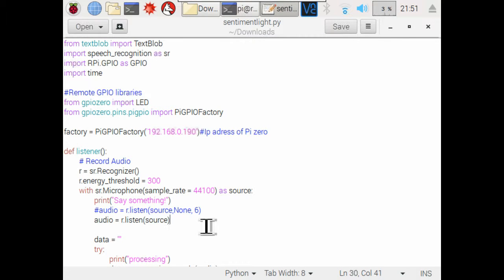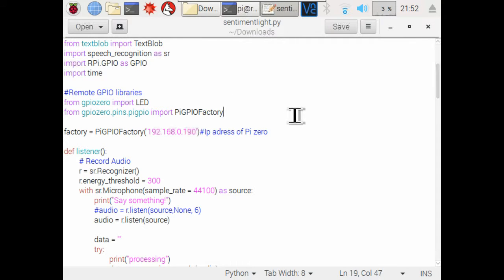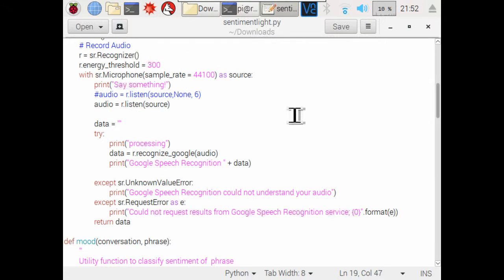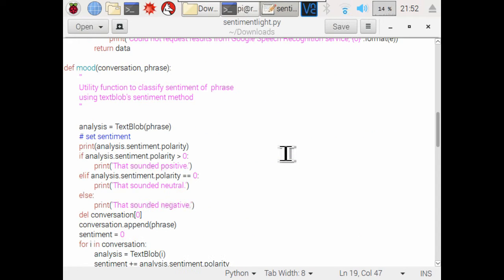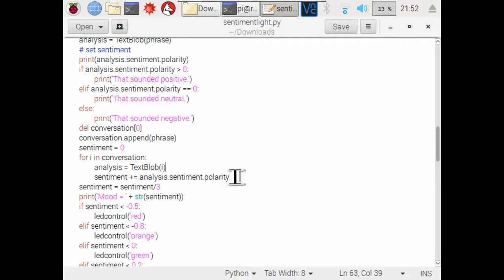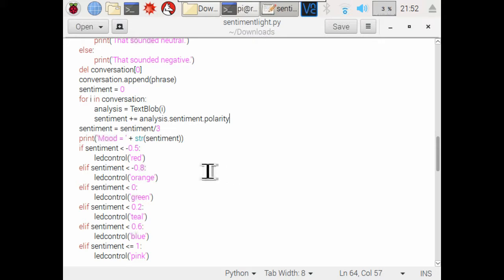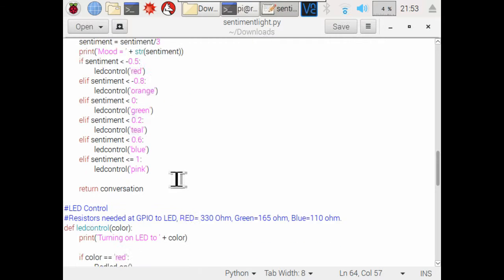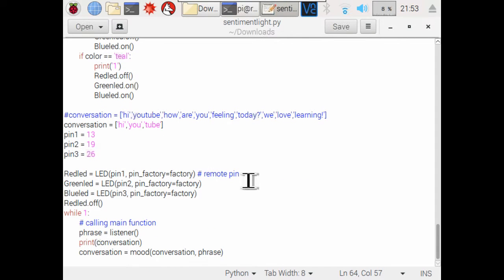Home Sentiment Reader Robot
Always wanted to read the mood of the room but never could? well this robot is all you need to tell you how people feel. (Red being angry and Blue being happy) The code uses textblob machine learning NLP library.

Upcoming Projects:
create.botmation.net